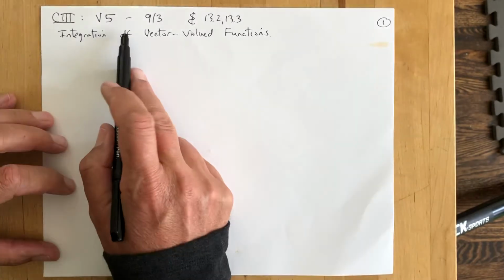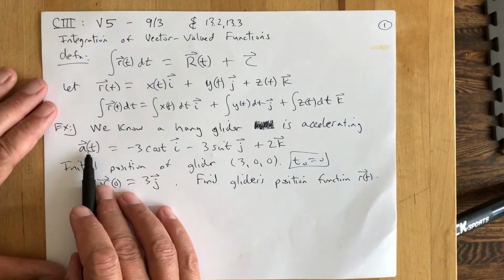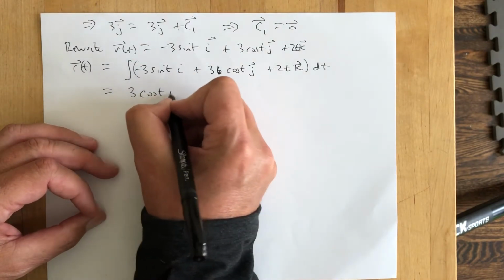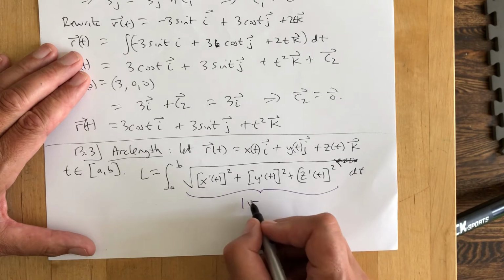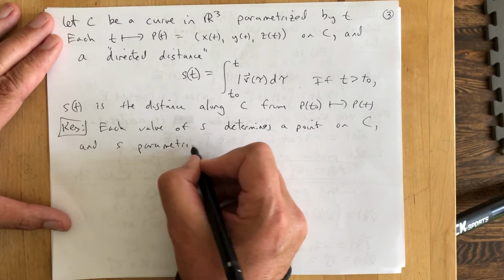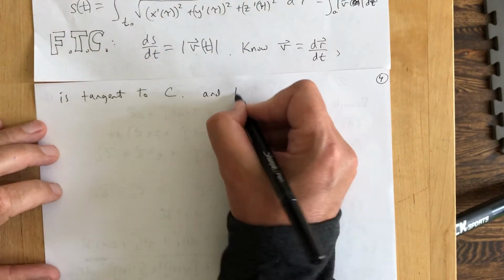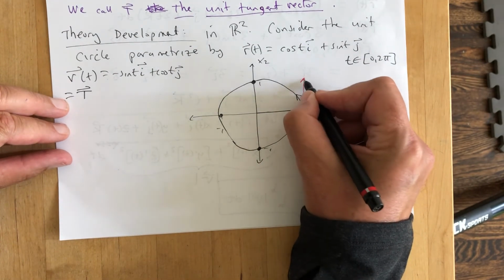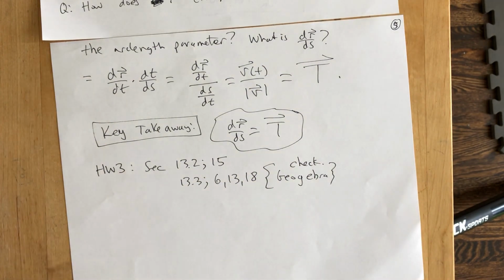Calc III, V5